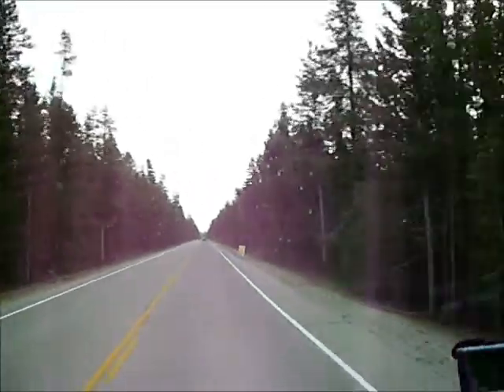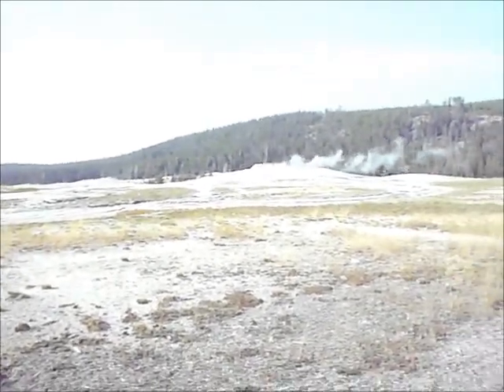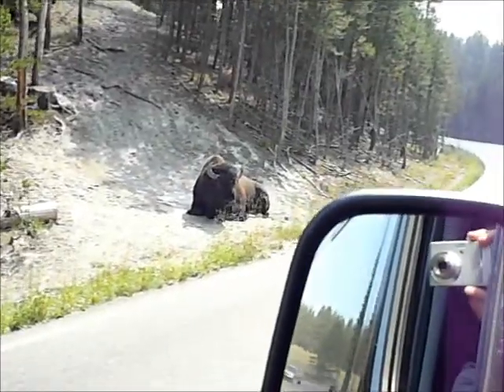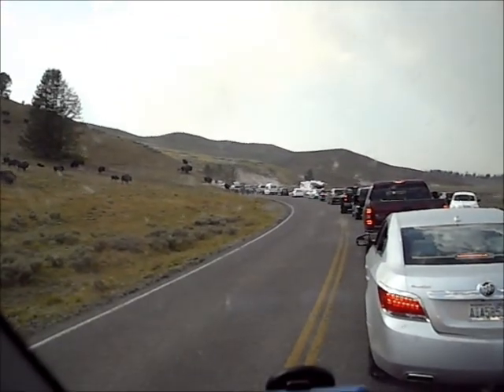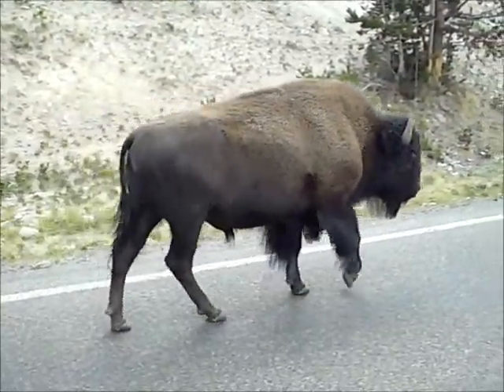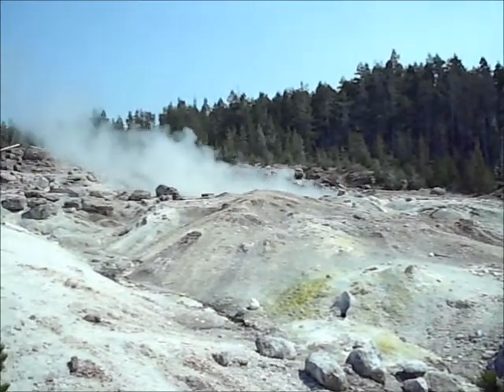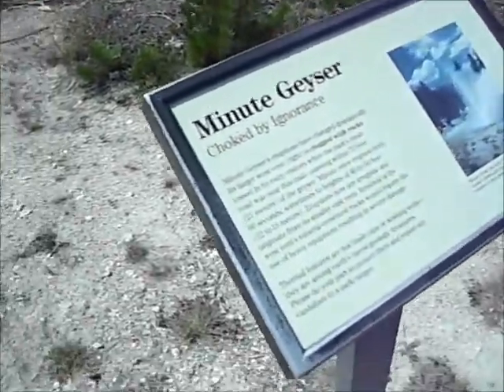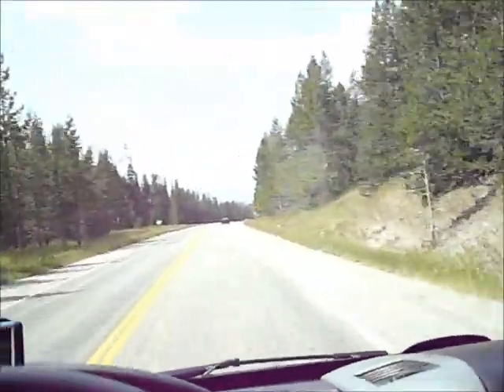Yellowstone Full Video.wmv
The full video of out awesome Yellowstone trip.